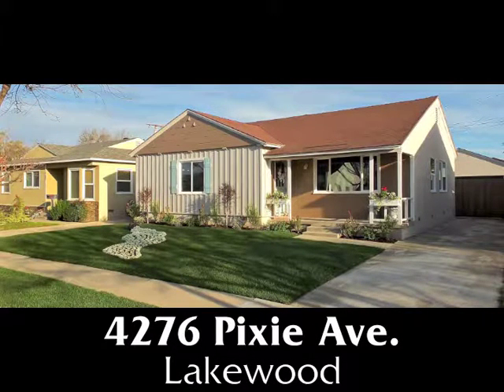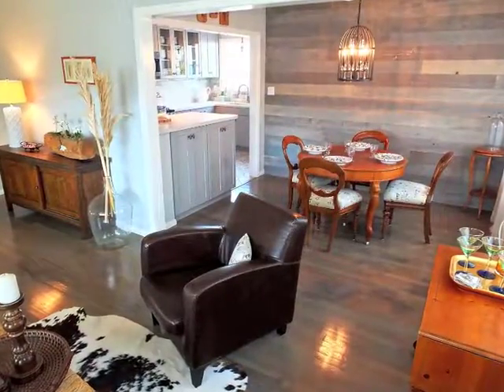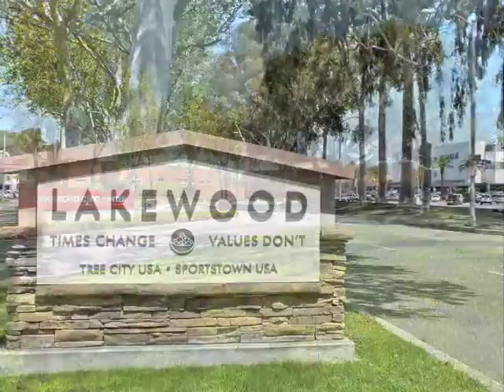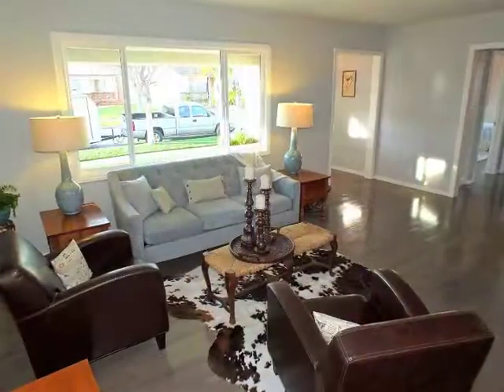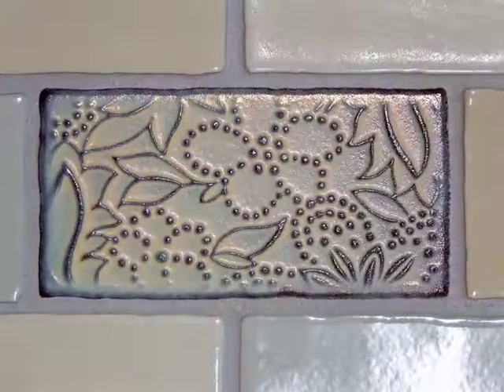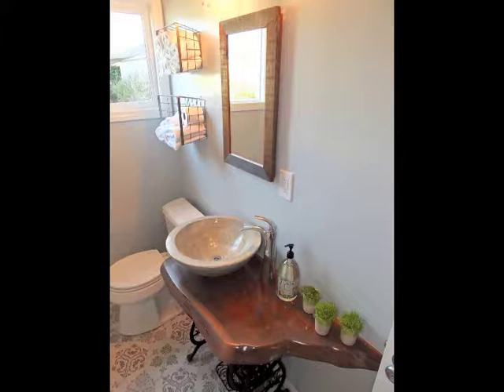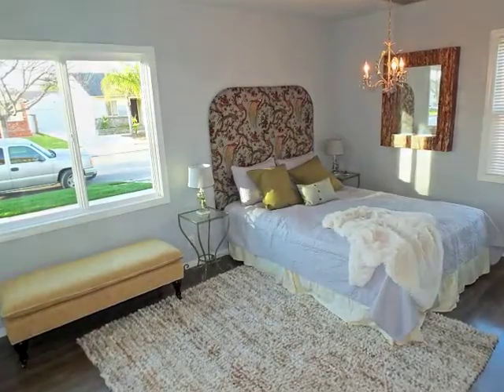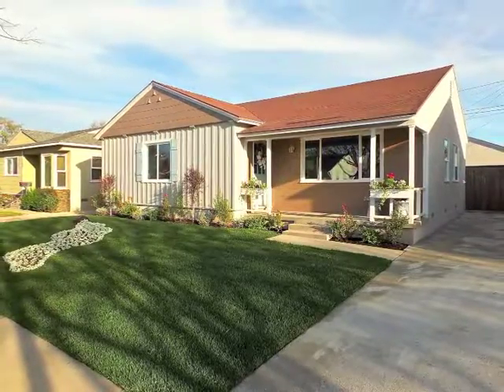Long Beach Real Estate & Living | 4276 Pixie Ave., Lakewood - Coldwell Banker Coastal Alliance